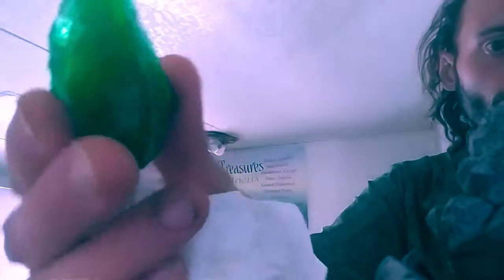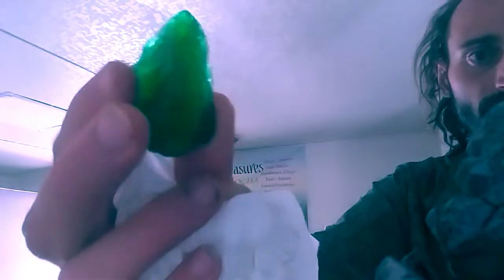Vape tha Rainbow - DIY Crystal Ship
The Crystal Ship is powered by our intelligence and our heart. there's a certain psychoactive protocol to take for activating the Crystal Ship - which is Vape the rainbow: all the components of goodness, Clarity, self-esteem, honor, truth, compassion, unconditional love.